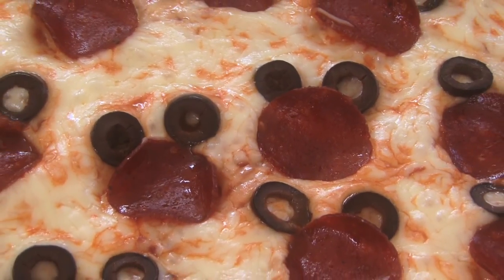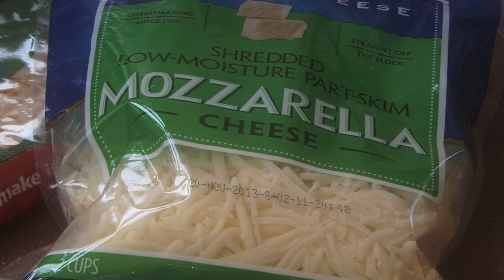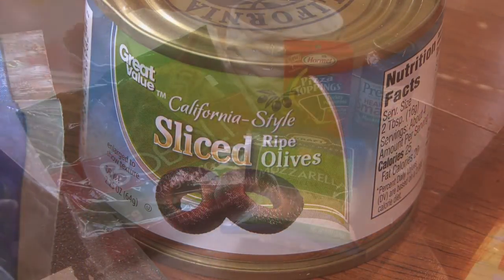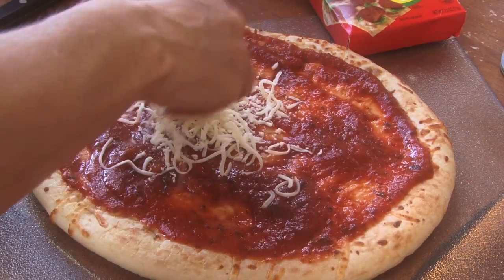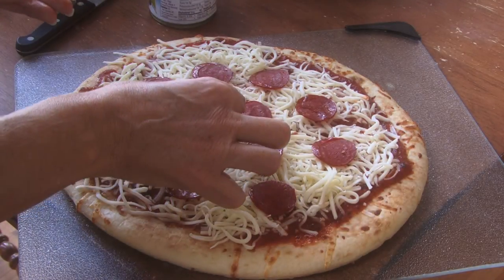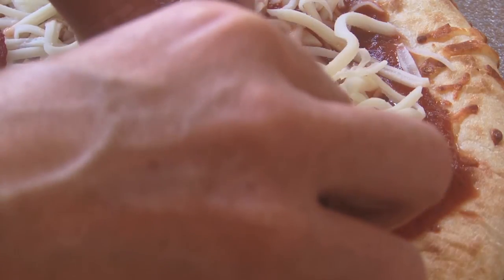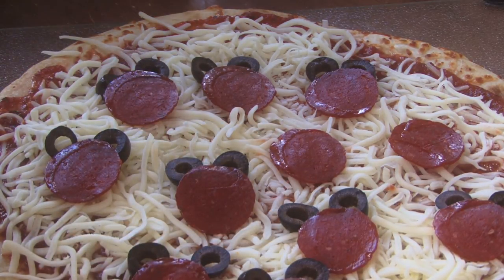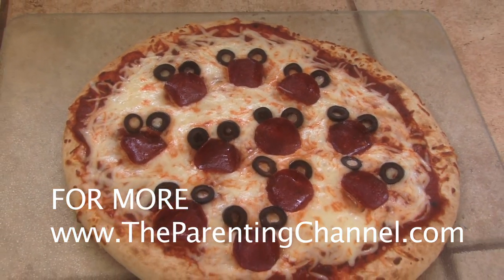MICKEY MOUSE PIZZA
This video shows you how to make a pizza with little Mickey Mouse faces. All you need is a cheese pizza with pepperoni and olives.